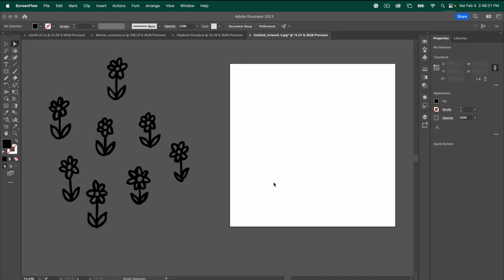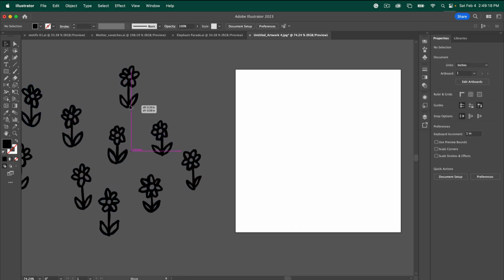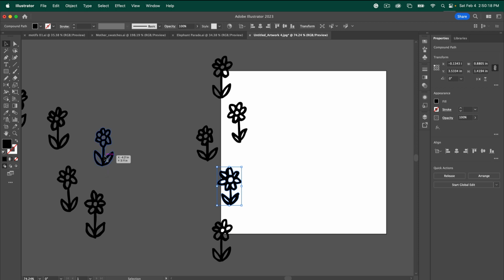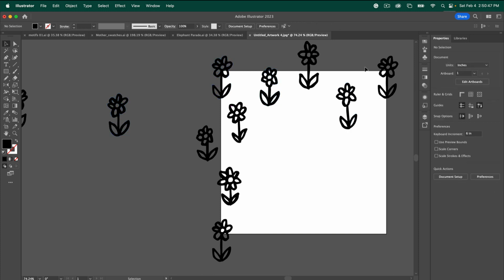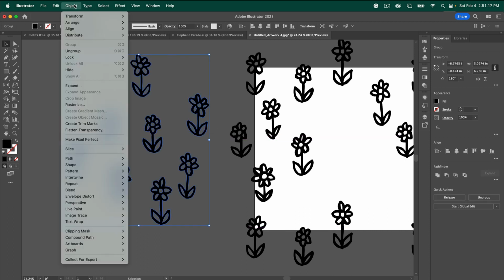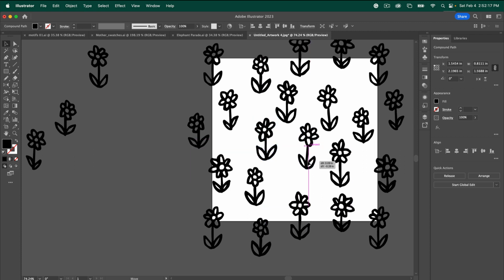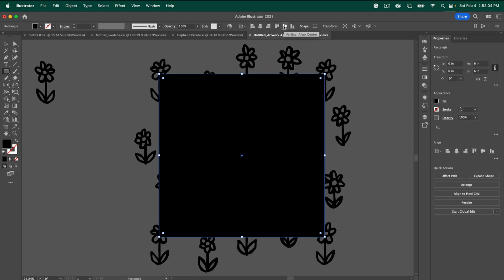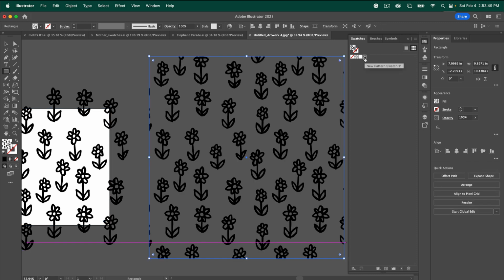Designing a Repeating Pattern in Adobe Illustrator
A basic introduction to creating a repeating pattern in Adobe Illustrator.